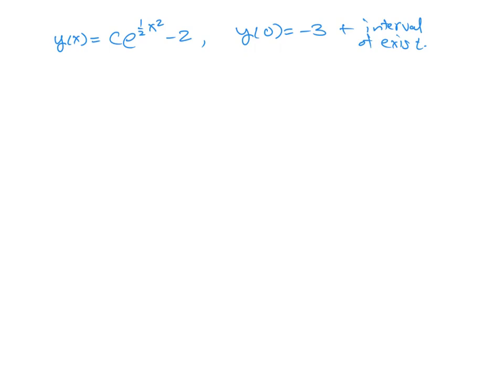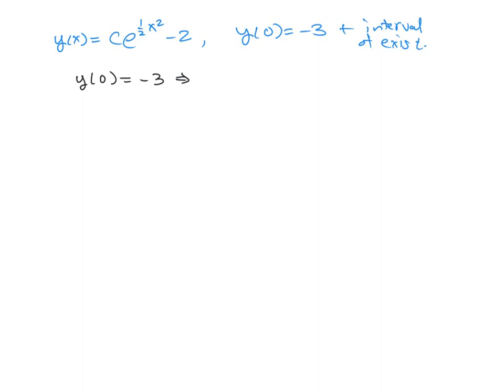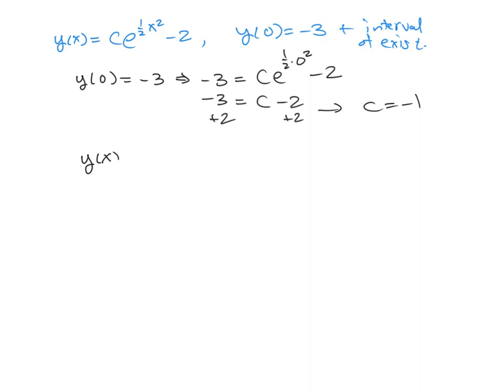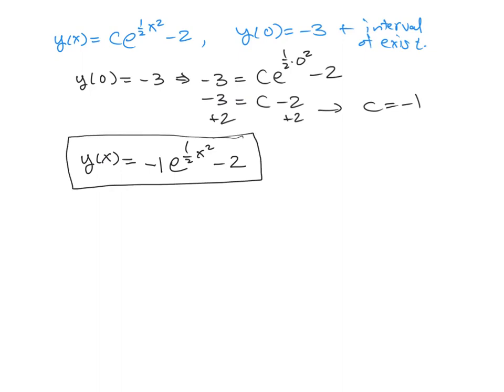sep of var ex1p2